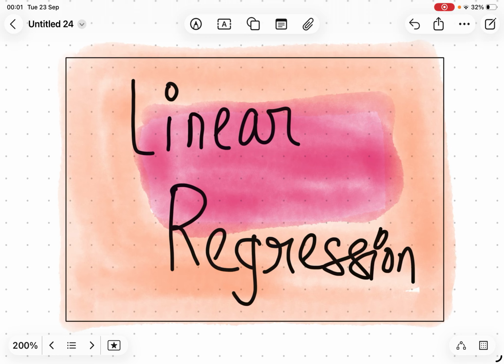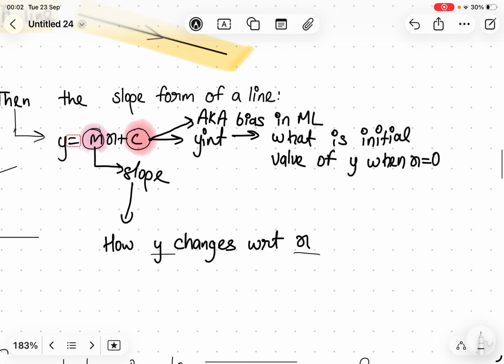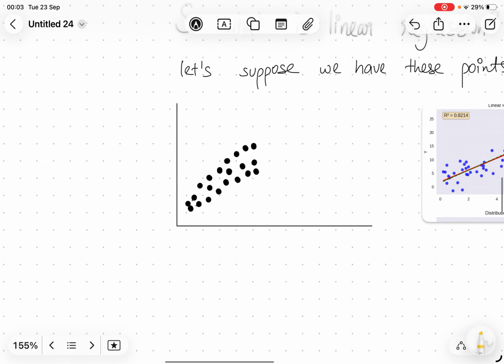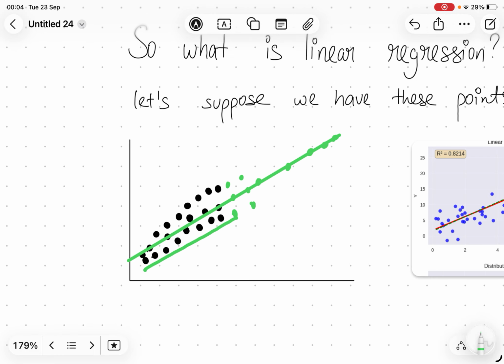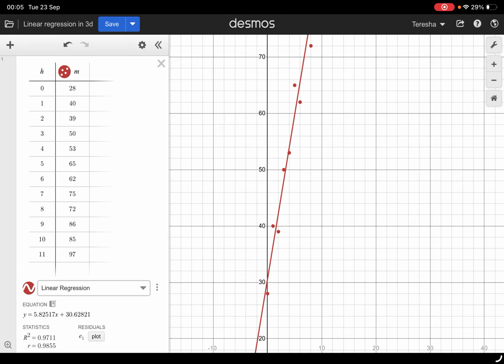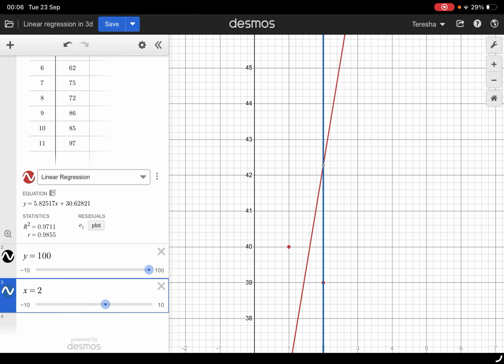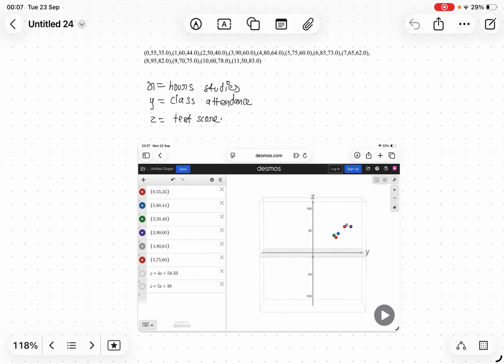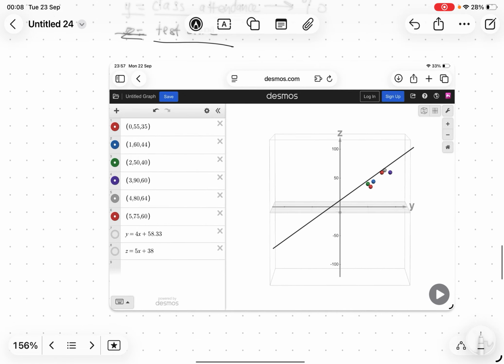Linear Regression Explained Simply